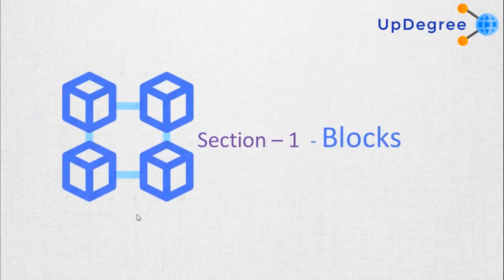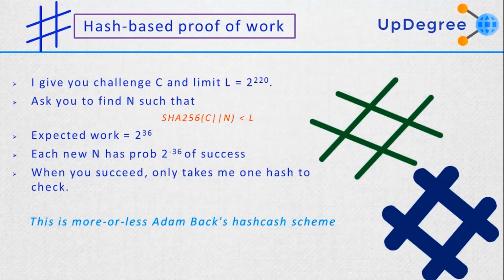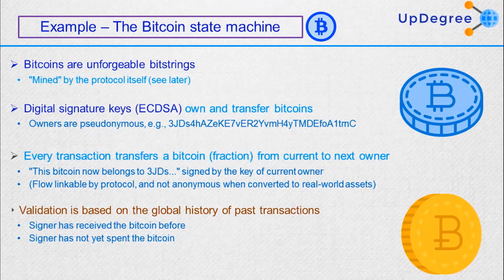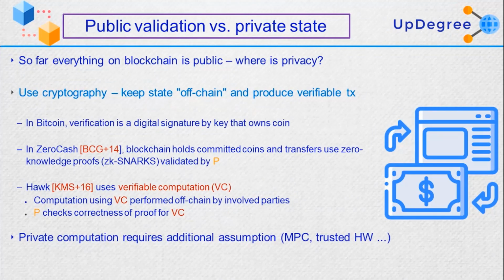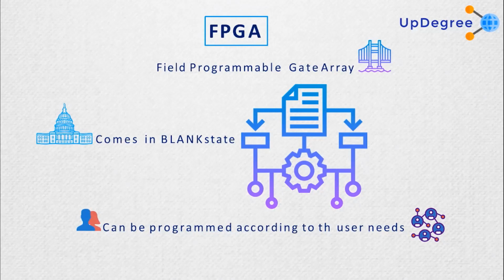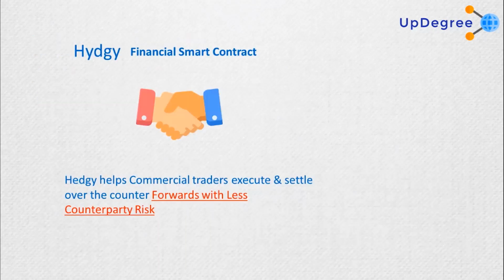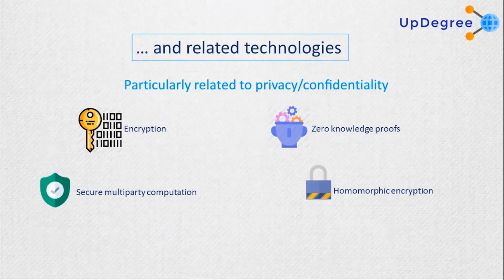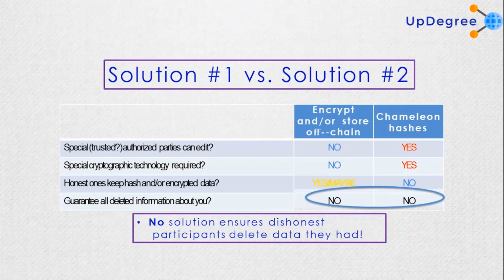Blockchain Masterclass 2022 - Mining, Distributed Databases, Ethereum - Smart Contract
Blockchain Masterclass 2022 - Mining, Distributed Databases, Ethereum - Smart Contract provides deep knowledge about the technology behind cryptocurrencies, smart contracts, and dapps. Blockchains and cryptocurrencies are currently changing the world so much that it has become difficult for many people to understand what is going on with them. This course aims to make that easier for you by providing detailed explanations of everything related to blockchains, offering a great overview of where this technology is going in terms of applications and other things.

⭐ Time Stamp: ⭐
0:40 - Blocks Fundamentals
12:28 - Blocks Advanced
18:44 - Consensus
25:45 - Mining
37:56 - Distributed Databases
42:04 - Ethereum - Smart Contract
47:07- Introduction to Ethereum
51:58 - Blockchain Enables Security

What will students gain after completing the course?
➡️ Business applications of blockchain technology
➡️ A very clear understanding of what blockchain and is its potential global impact
➡️ Understand the Opportunities in the Blockchain from the Business Angle
➡️ A Solid and to-the-point overview of ICO
➡️ Financial Use Cases in Blockchain - Deep Dive
➡️ Get an Idea of how large corporations are already implementing blockchain technology like Facebook, Alibaba, Amazon, etc
➡️ How to transform into a blockchain Startup - Success Stories of implementation
➡️ Keep up-to-date with the latest important projects shaping up the emerging third generation of blockchain technology
➡️ Get a solid fundamental understanding of blockchain with detailed explanations of “mining”, decentralized consensus,, Smart Contract, Cryptography, Asset keeping,
Hyperledger, CoCo Bonds, and many other important concepts

📽 Our Popular Playlist You Can Watch📽

 Blockchain Masterclass 2022 - Mining, Distributed Databases, Ethereum - Smart Contract - Blockchain Masterclass 2022 will be a step-by-step guide to help you understand Blockchain technology and its place in our future. Learn how to code, the tools you need, what it is and how it works. Attend this live event and join us for a discussion about the future of blockchain technologies. Blockchain Masterclass is the most comprehensive blockchain development course, covering everything from how to use blockchain and cryptocurrency, to how to write smart contracts in Ethereum. Updegree is your one stop blockchain course platform to learn, learn and learn more about blockchain and cryptocurrencies. We are here to help you master the art of blockchain technology and contribute to the growing community of entrepreneurs and companies who want to grow their business through this new paradigm shift. This course will teach you all the basics of blockchain and cryptocurrency. You will learn how to set up a blockchain development environment, and read, write and compile code in smart contract languages such as iota, tron or ethereum. Blockchain training from updegree. Learn about blockchain using hands-on exercises and engaging lectures. You'll get to dive into Ethereum smart contracts, distributed databases, cryptocurrency and smart contracts. Updegree blockchain masterclass 2022 is the ultimate one-week blockchain development course. The course will teach you everything you need to know when it comes to building a decentralized, distributed database, or blockchain. By the end of this course, you'll be a blockchain developer – and that doesn't just mean coding! You'll learn how blockchain technology works, the benefits of blockchains, why there's so much hype around them now and which industries may be most suitable for their use.